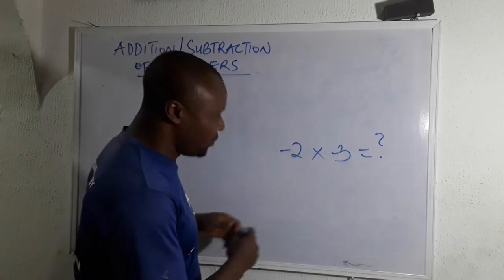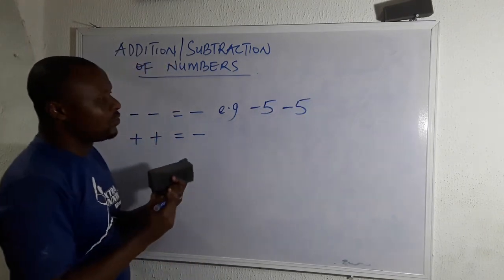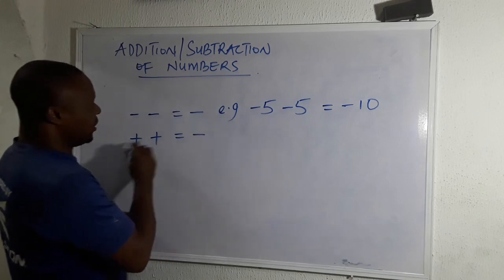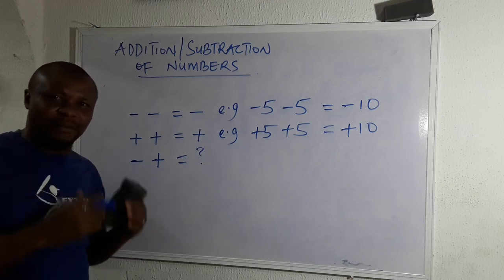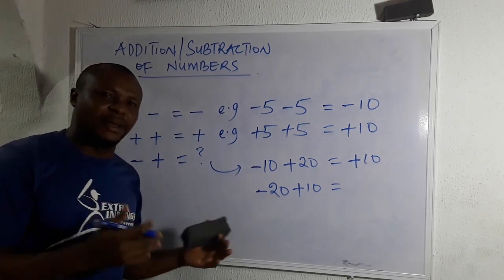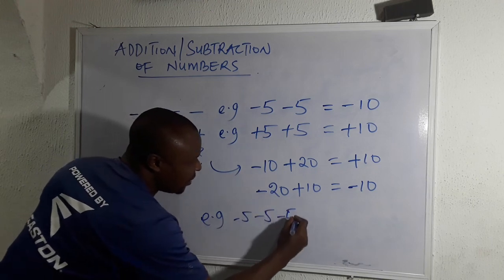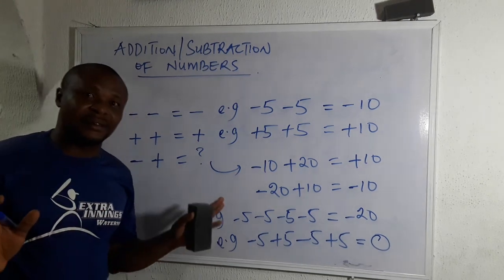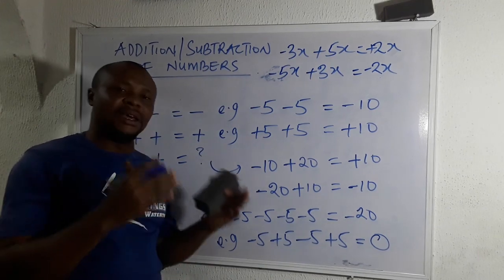How To Add And Subtract Numbers in Mathematics.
This video teaches how to do addition and subtraction in mathematics.